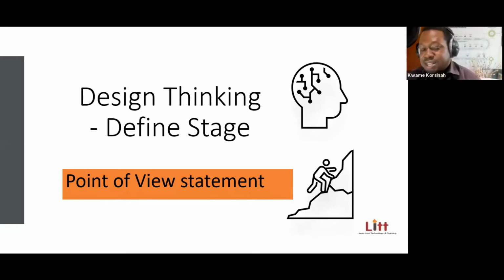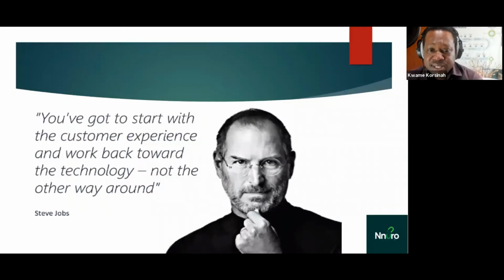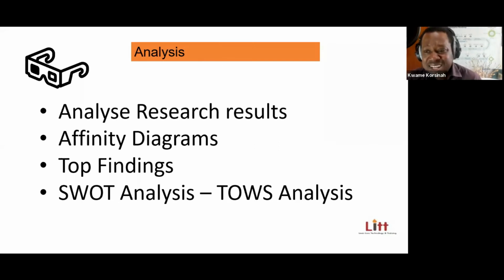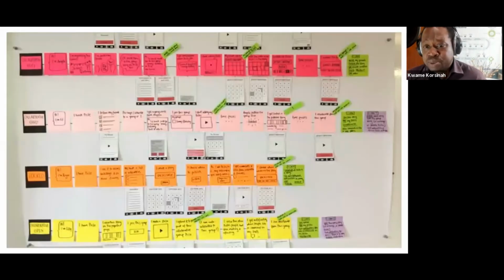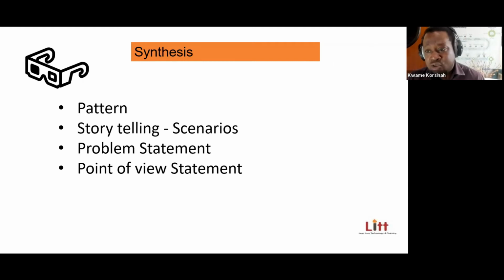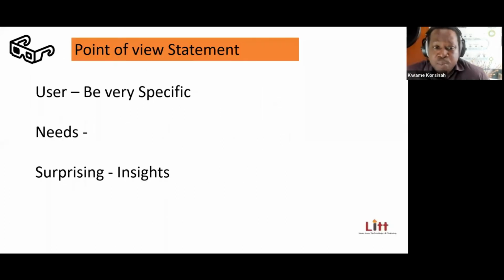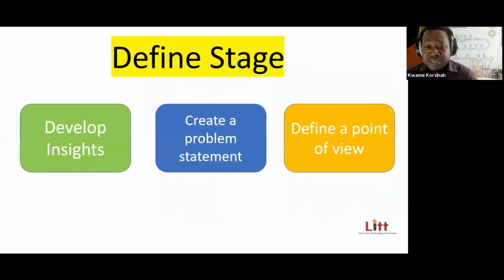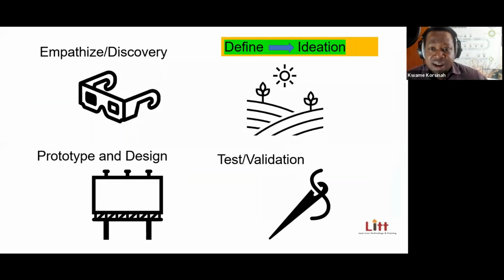Design thinking Define stage 2